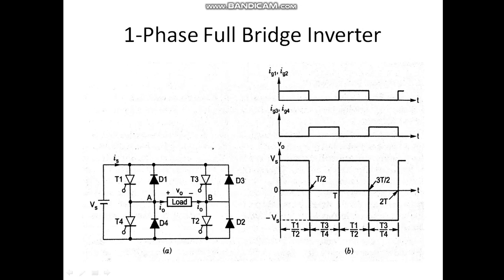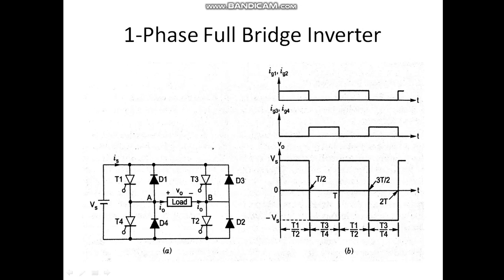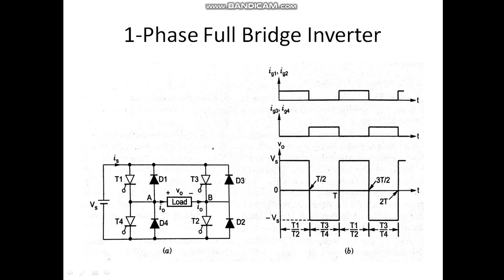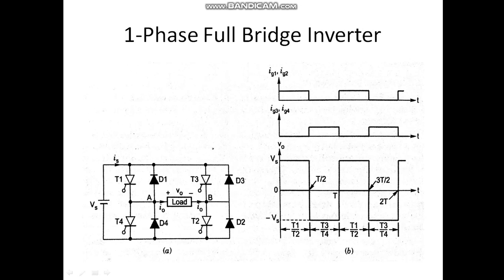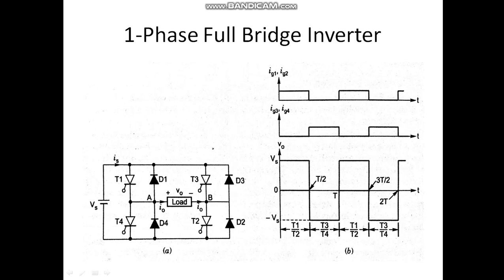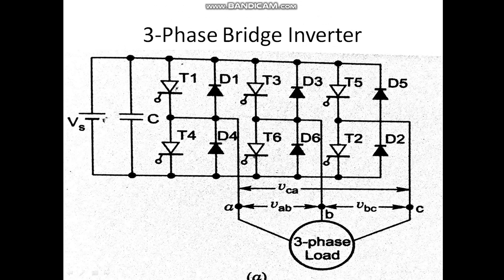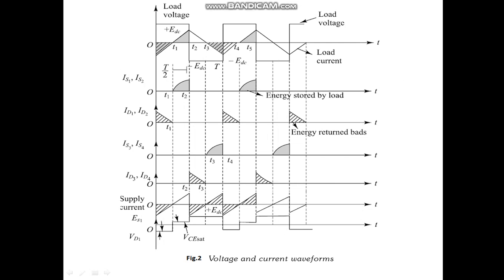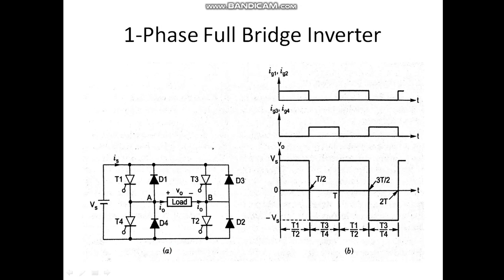Inverter 03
Full bridge Inverter